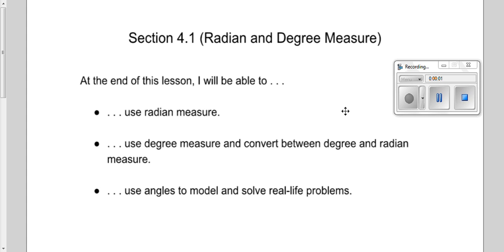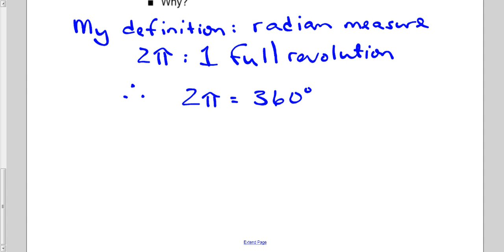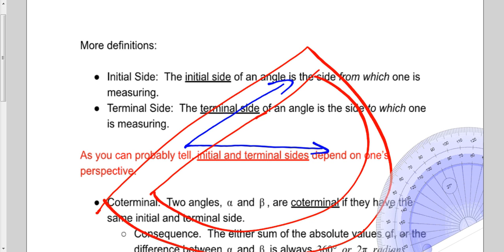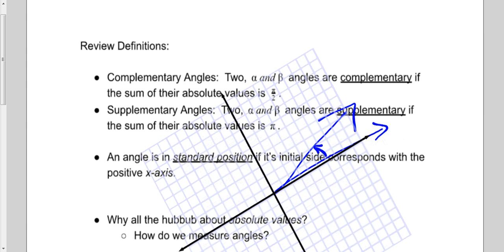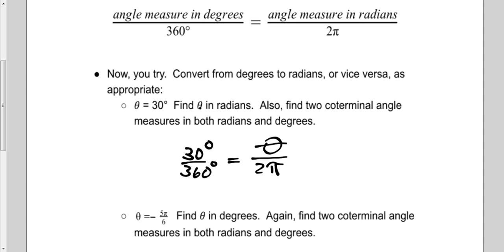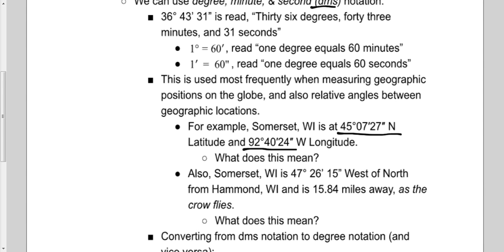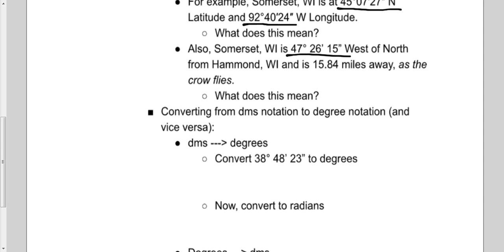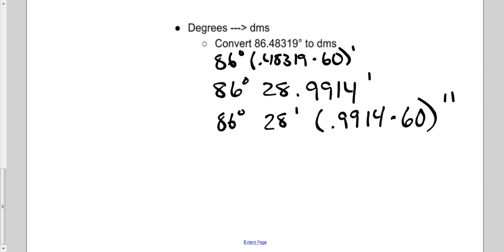Lesson 4 1 Degree & Radian Measure